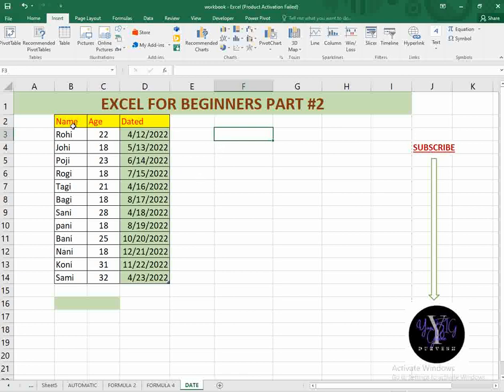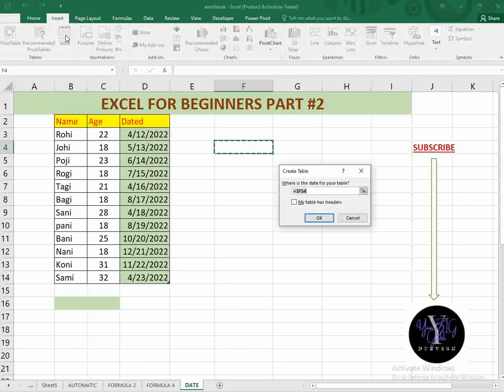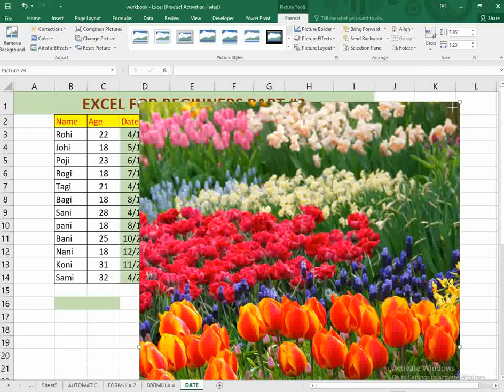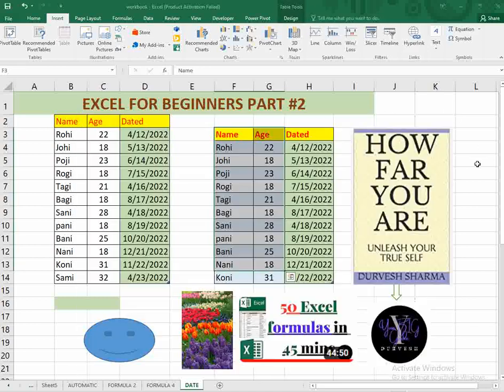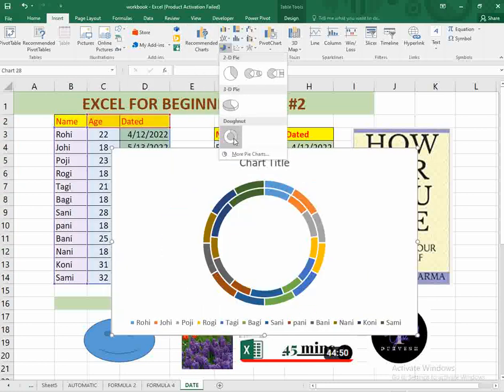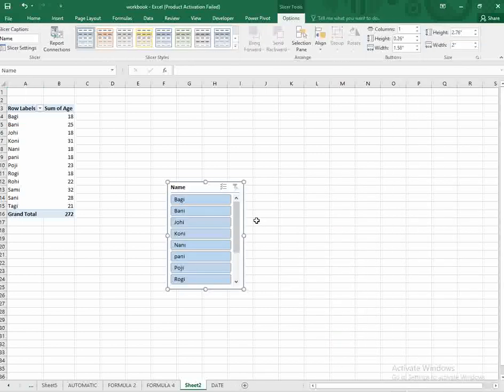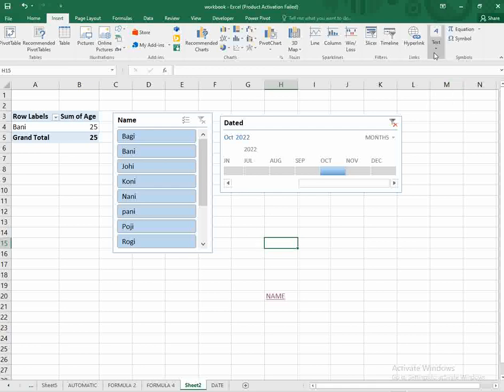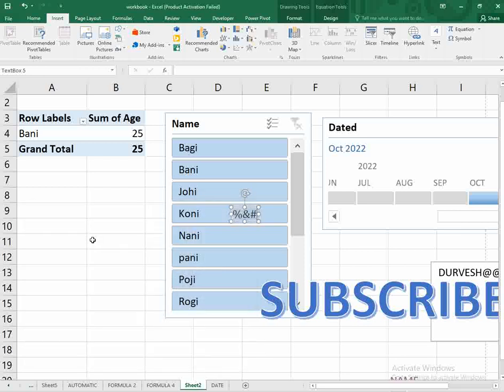Excel Insert tab ll Beginners to advance excel ll Insert tab pivot Excel for beginners part #2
part #2 Insert Tab
Excel insert tab